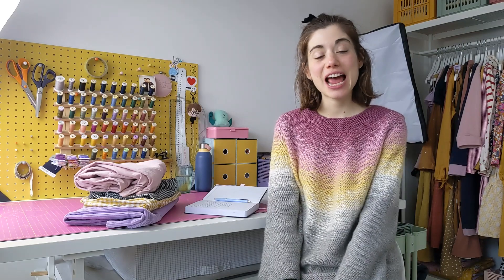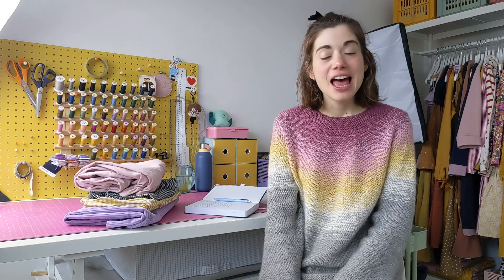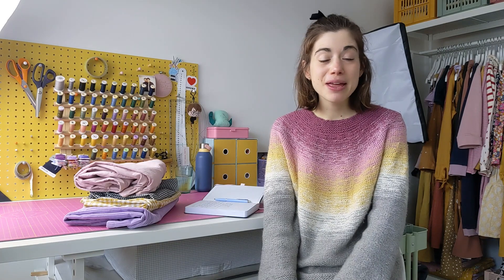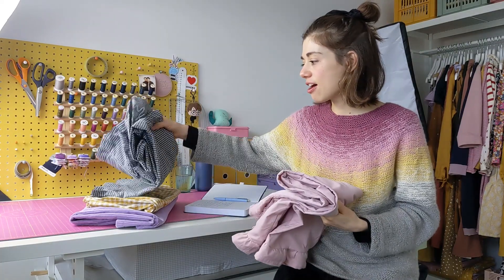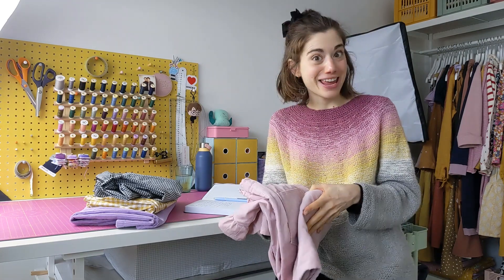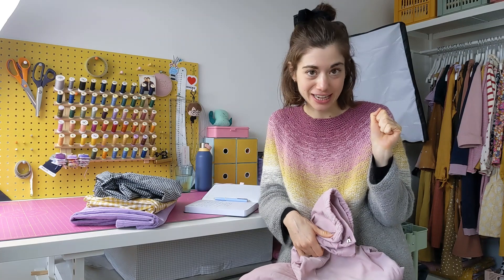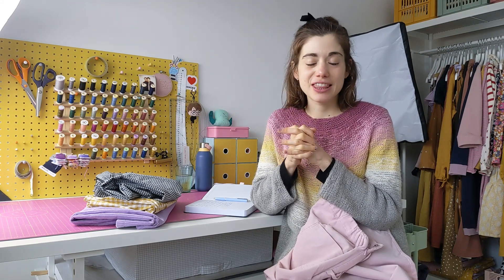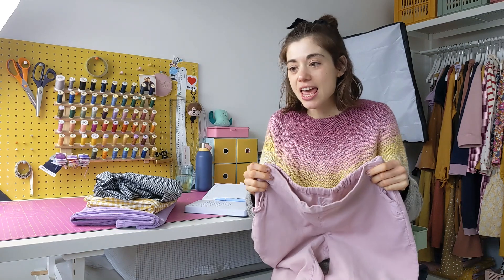✂ February Patterns of the Month: Cinnamon and Cherry trousers!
Hi everyone!

I hope you are all well :) I am back to share with you the two patterns highlighted this month of February: the Cinnamon Trousers and the Cherry shorts and culottes.

Hope you like the video and that you find it interesting and useful.

Ana

For subtitles, click on the automatic generator.